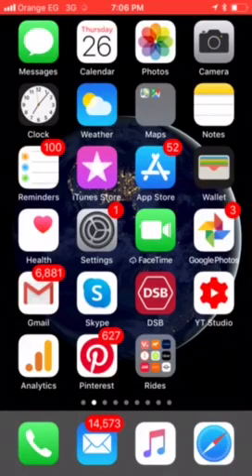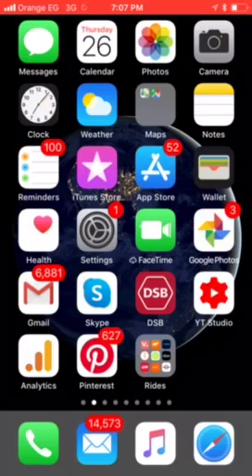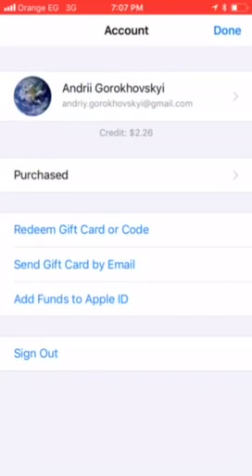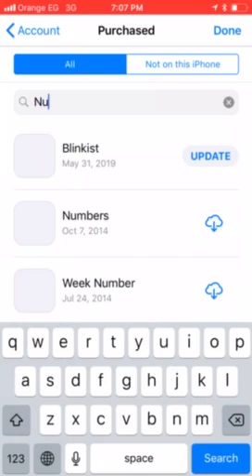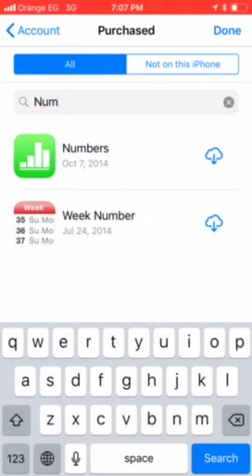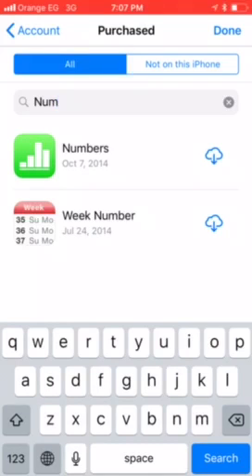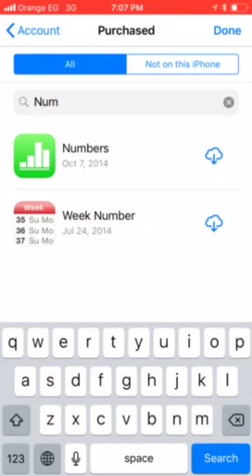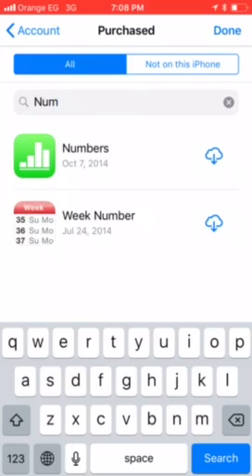How to GET an OLDER VERSION of NUMBERS APP on iPhone?